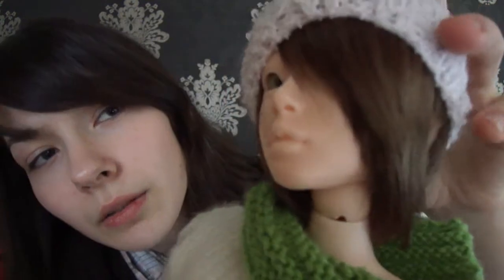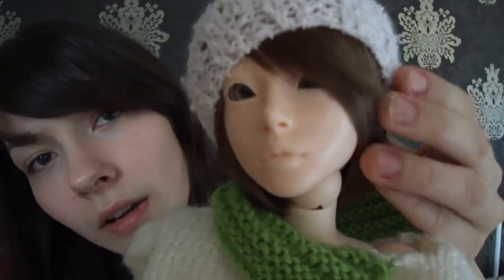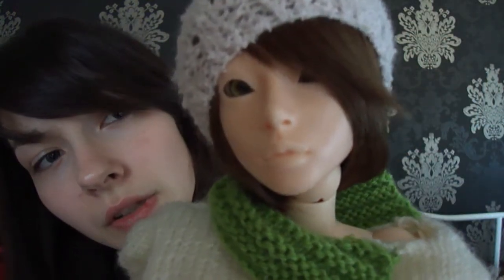Eun-A Head - Irma